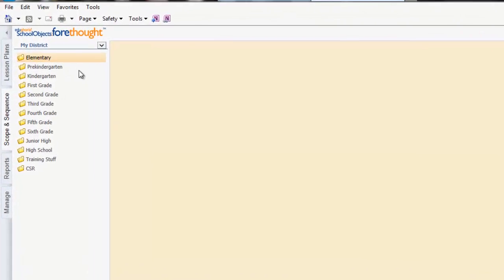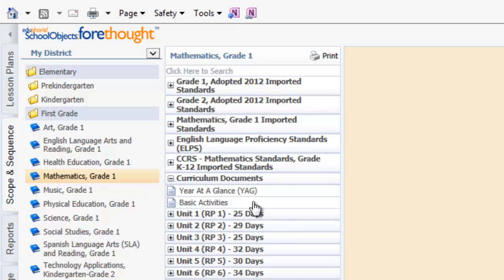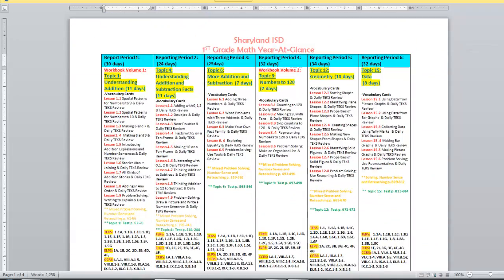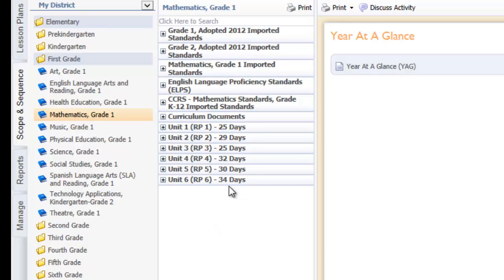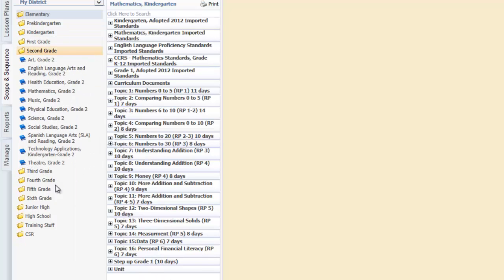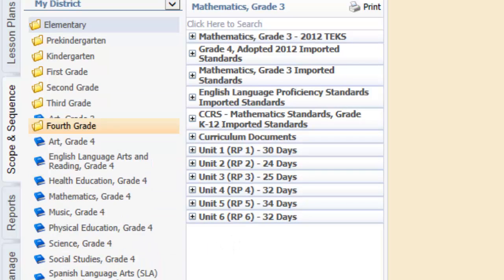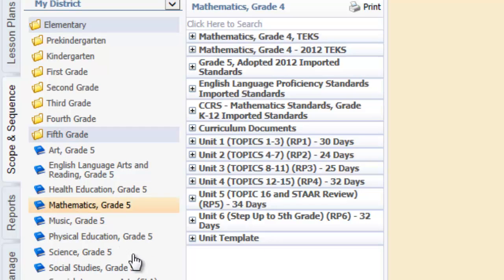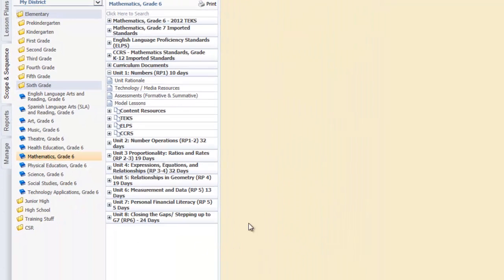Walkthru for Math update in Forethought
Very quick look at the changes made to Sharyland's math curriculum in Forethought.